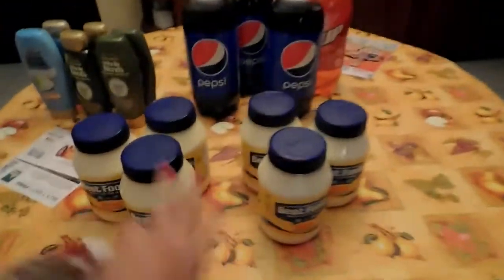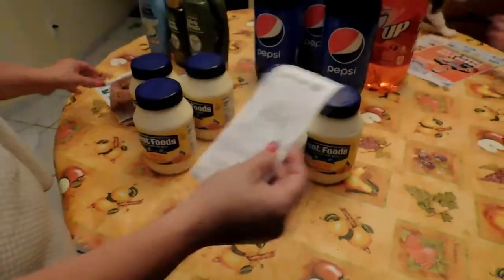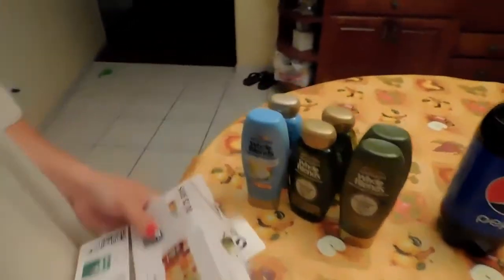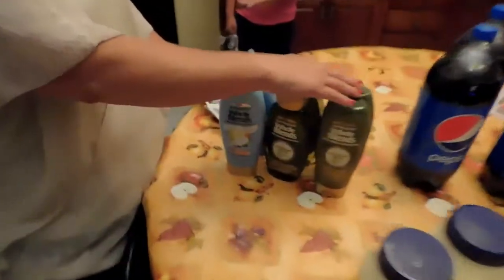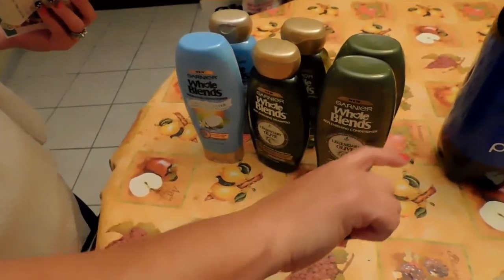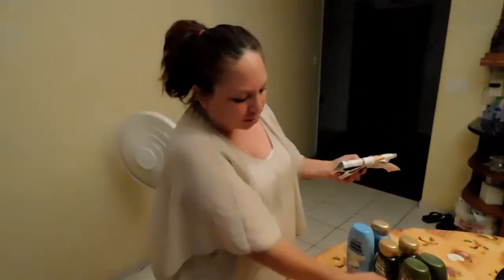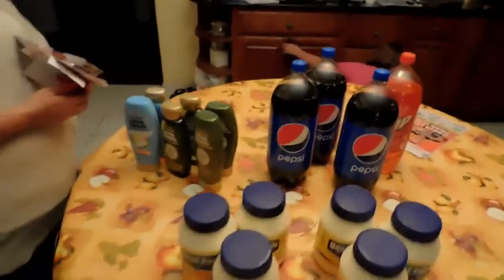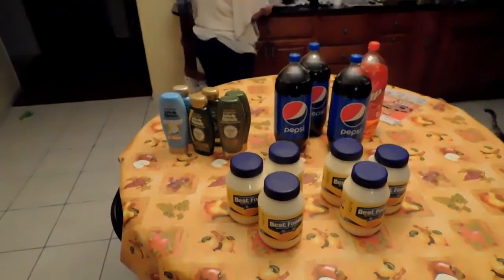Another awesome coupon shopping trip. (Free Mayonaise)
We went on another great shopping trip. We got free mayonaise, 50 cent 2 liter sodas, and 6 cent shampoos. You cant beat that! Come along and save a bunch of money.